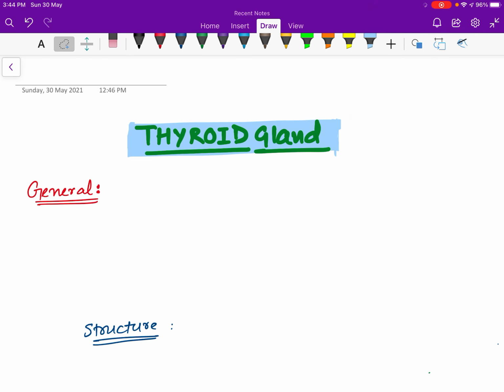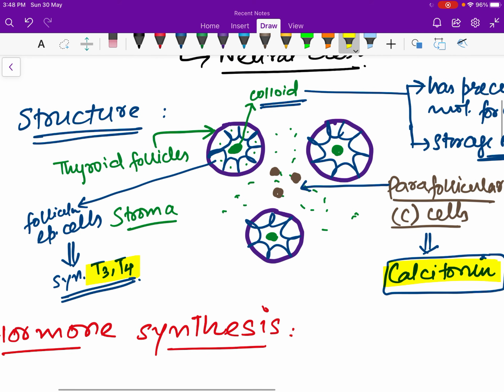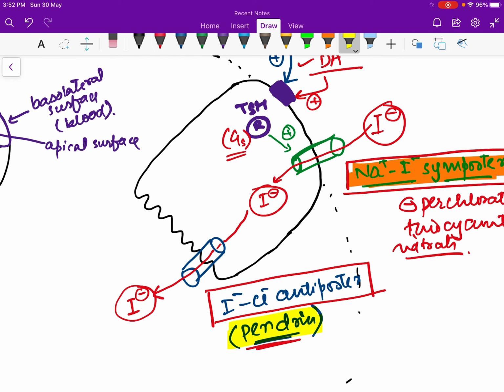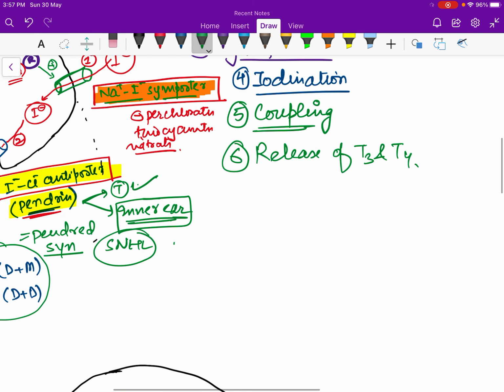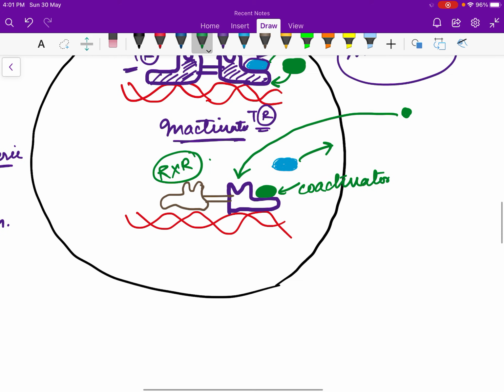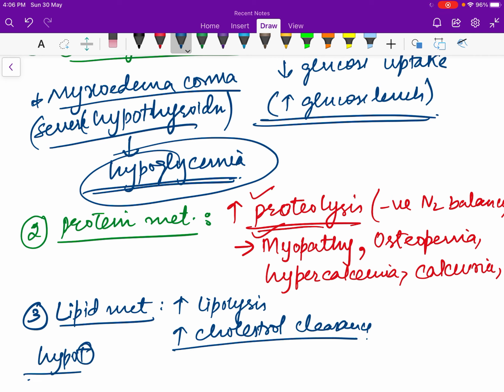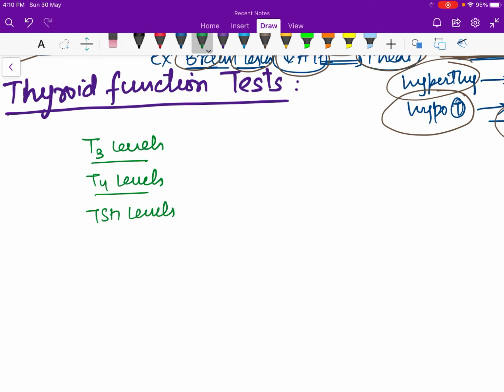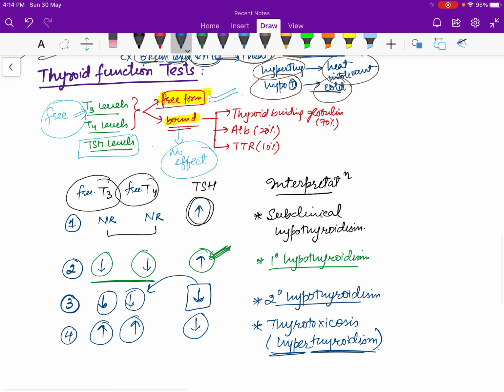Endocrine physiology - Synthesis of T3 and T4, Actions of Thyroid hormones, thyroid function tests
introduction to thyroid gland
thyroid follicles and colloid
parafollicular “C” cells
synthesis of thyroid hormones
release of thyroid hormones
mechanism of action of thyroid hormones
actions of thyroid hormones